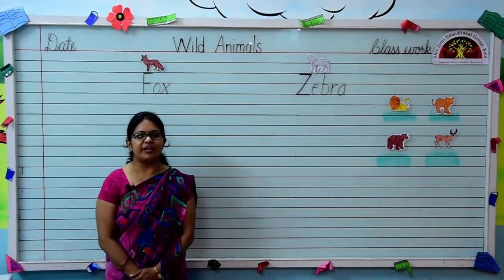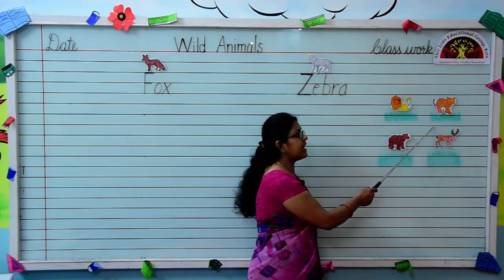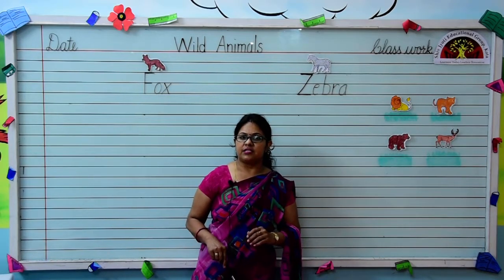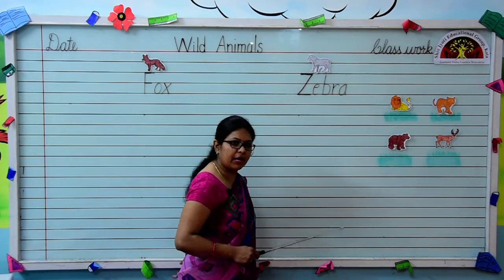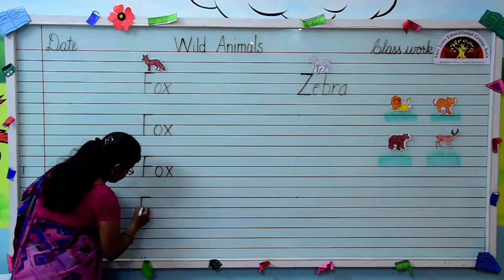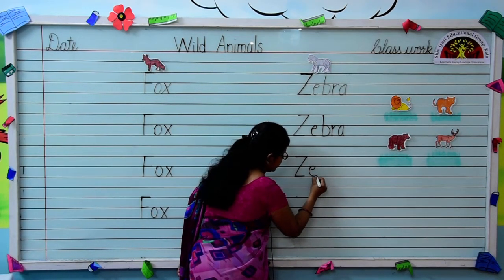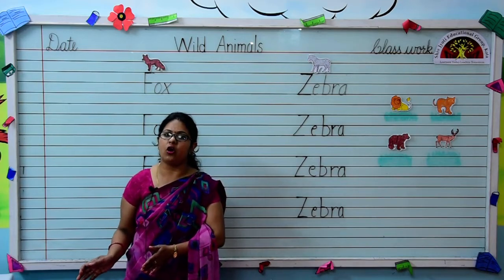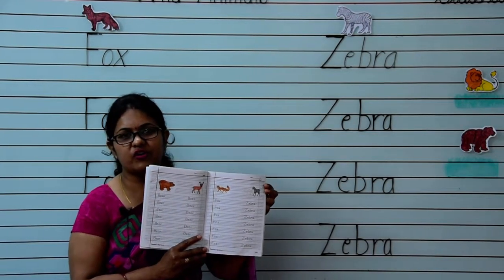PRE PREP GENERAL AWARENESS WILD ANIMALS PART 3